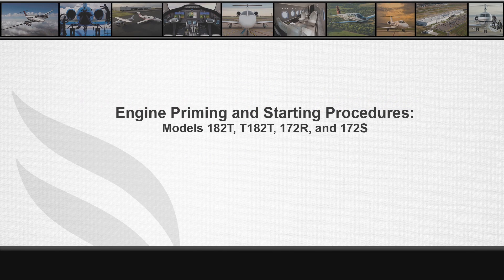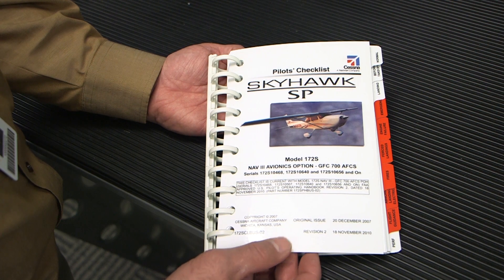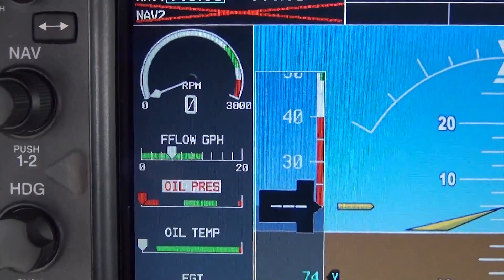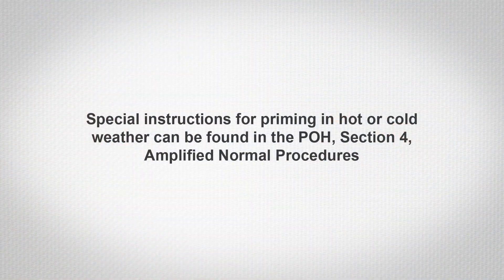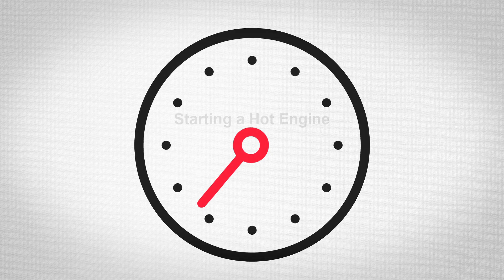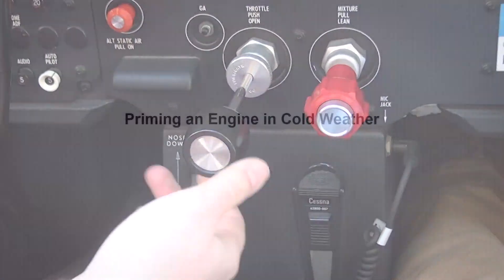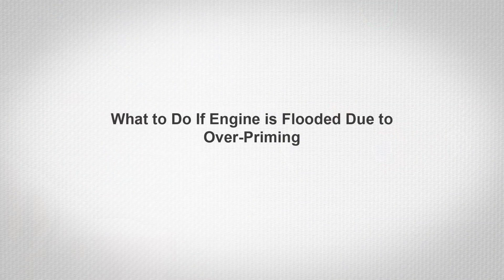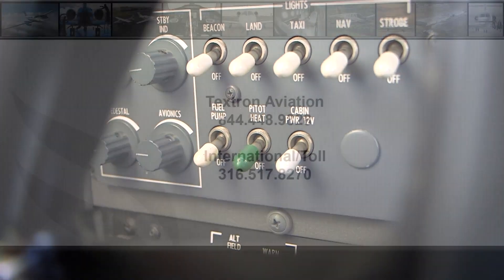Engine Priming and Starting Procedures: Models 182T, T182T, 172R, and 172S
This video will serve as a guide to priming and starting the engine on Models 182T, T182T, 172R, and 172S. Applicable to Lycoming-engined single engine aircraft.